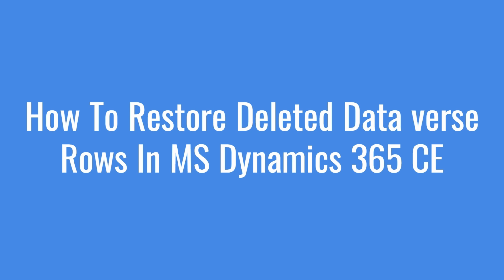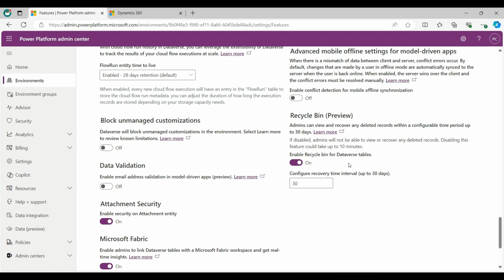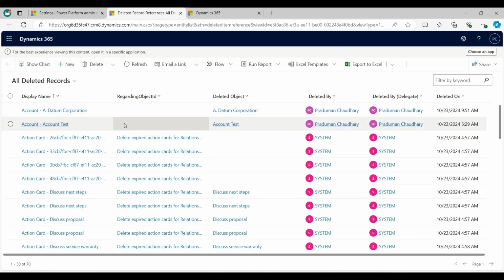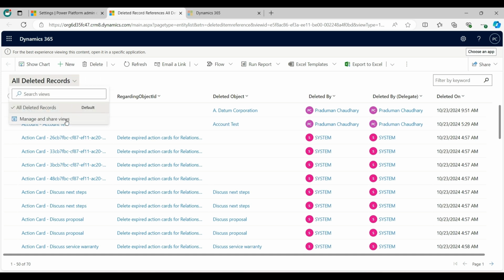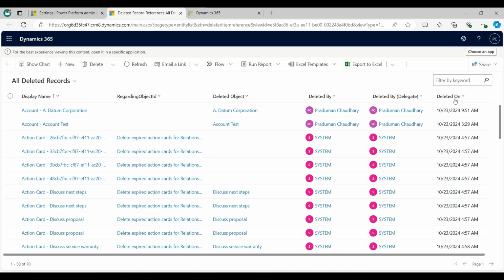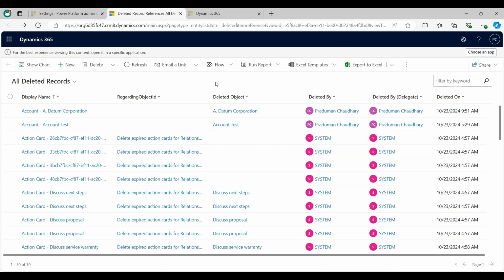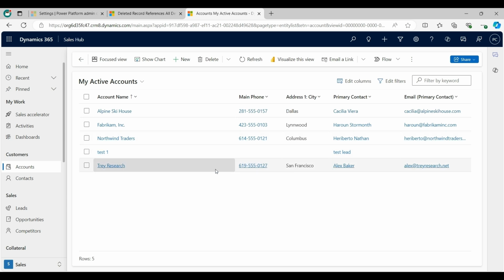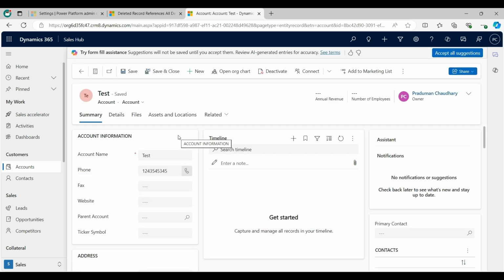How to Recover Deleted Dataverse Rows Using the Recycle Bin in Dynamics 365 CE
In this video, we demonstrate the process of recovering deleted Dataverse rows using the Recycle Bin feature in Microsoft Dynamics 365 Customer Engagement (CE). The Recycle Bin allows users to restore deleted records within a certain retention period, ensuring data integrity and minimizing data loss. Watch to learn step-by-step how to easily retrieve your deleted records and improve your data management strategy in Dynamics 365 CE. dynamics365 dataverse datarecoverysoftware microsoftdynamics recyclebin crm datamanagement microsoftdynamics customerengagement